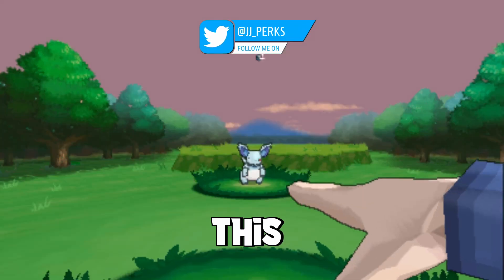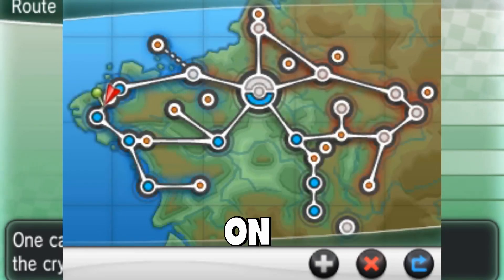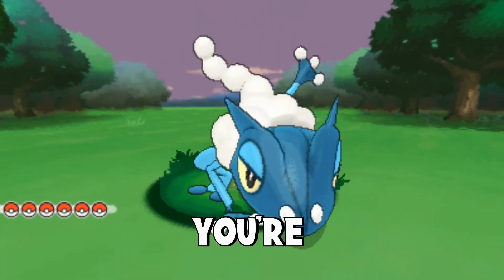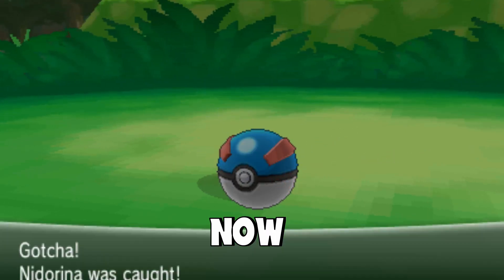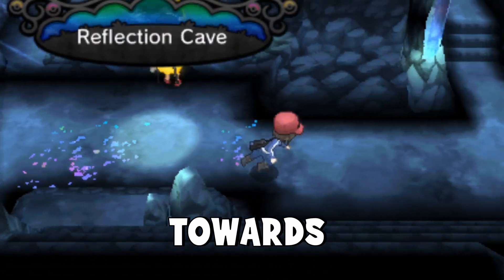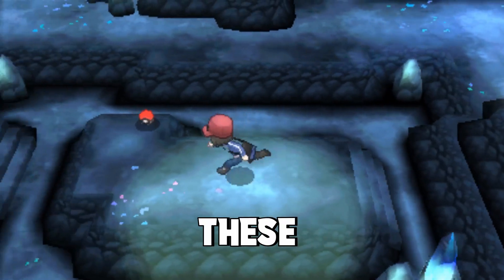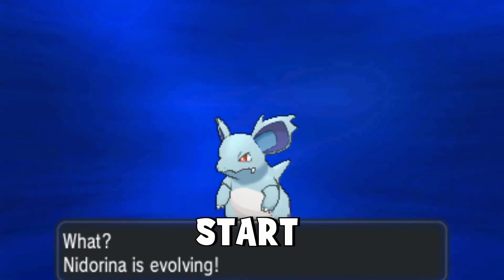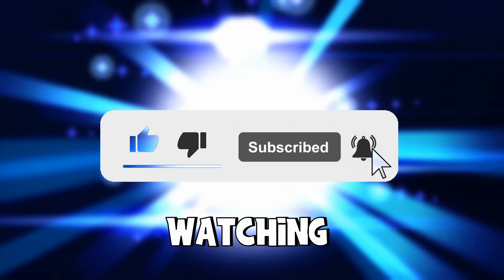HOW TO GET NIDOQUEEN ON POKEMON X AND Y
you can find nidorina at route 11. The grab a moon stone from the reflection cave and use it on nidorina to evolve it into nidoqueen